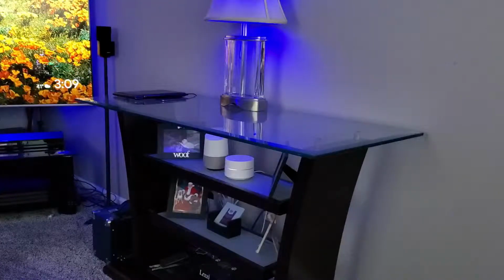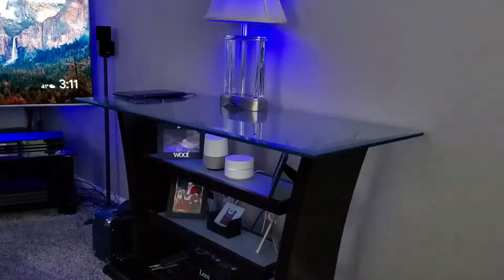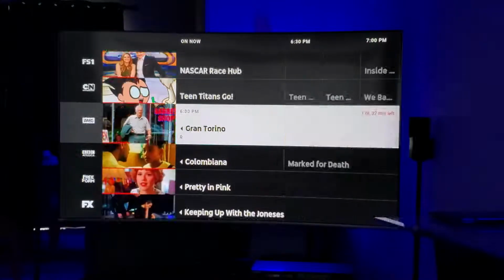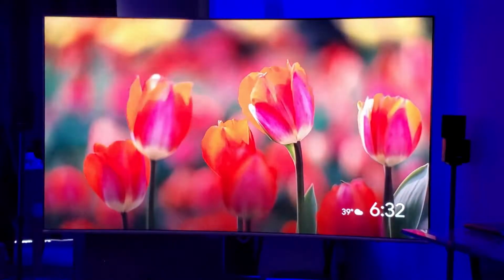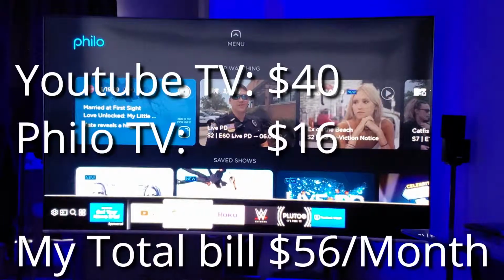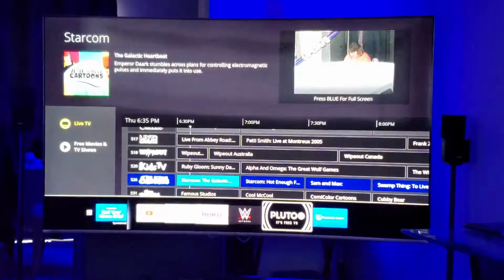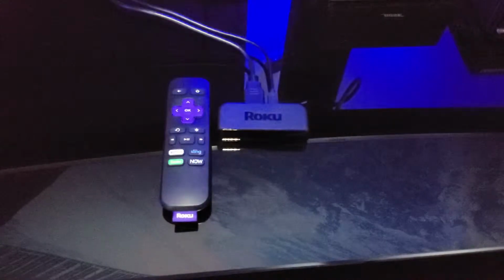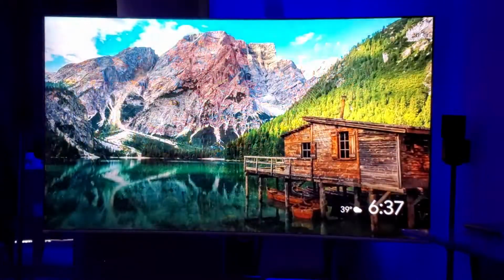Ditch Cable For Good! Cord Cutting for Beginners (How to)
This video will show you what devices to use, what apps or streaming services to use, and a basic setup for beginners who want to cut the cord and ditch Cable for good.

Youtube Intro Music

Track has been cropped to fit the video